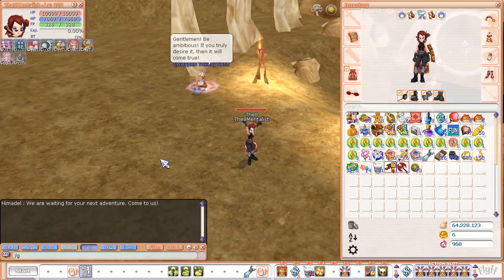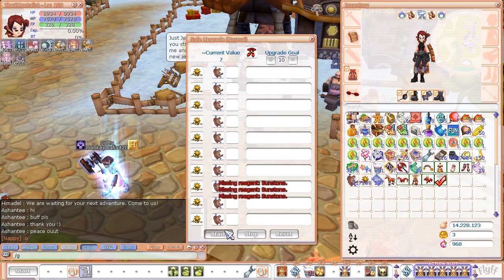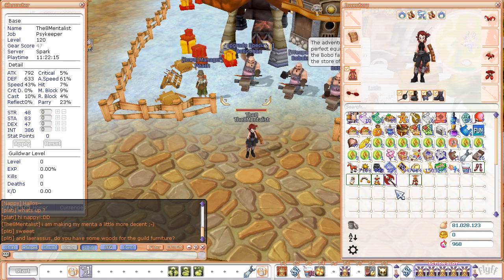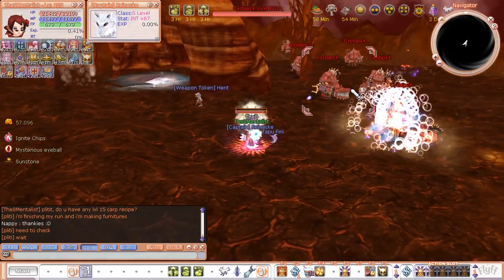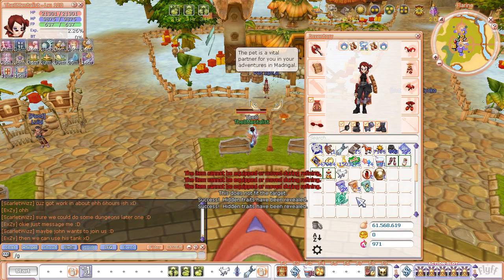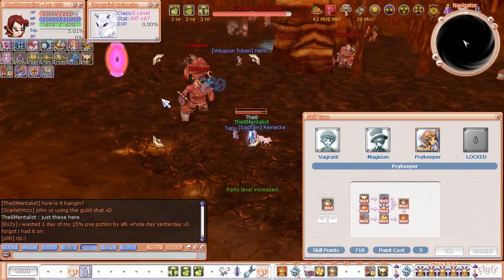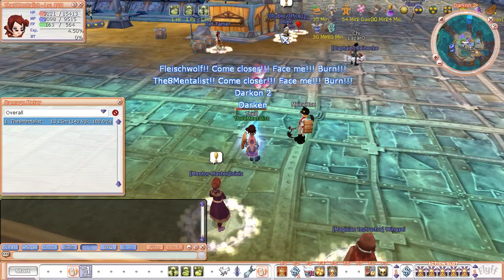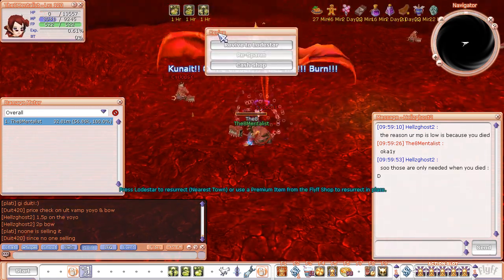Ignite Flyff E61 - My Amazing lvl 120 Mentalist Equipment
I am on a quest to have fun on all 8 classes in Ignite Flyff. If you want to donate to my project, you can send me items/perins via email ingame and I am going to dedicate a video to you!

I appreciate any comments or suggestions!

Cheers,
Alerassus